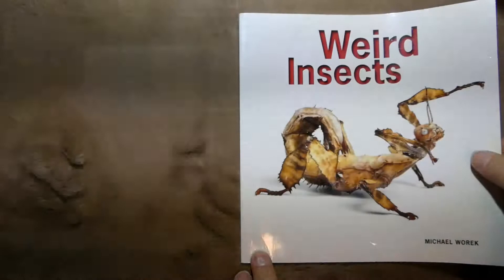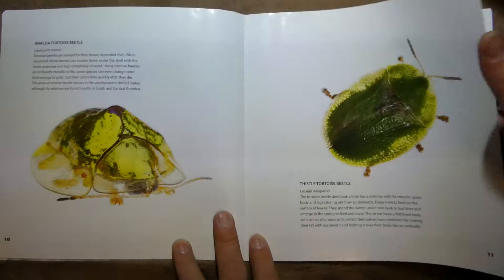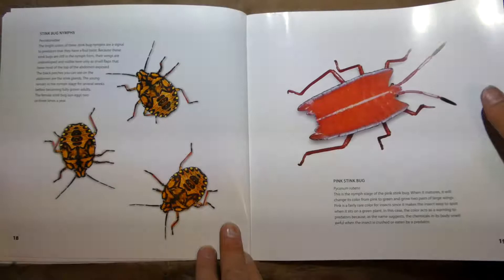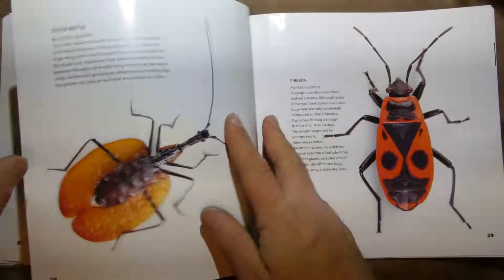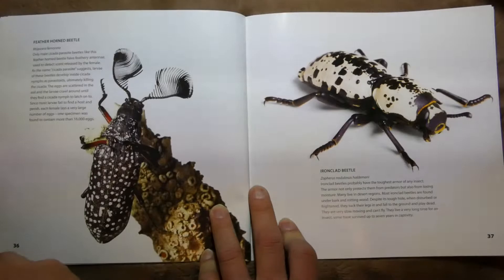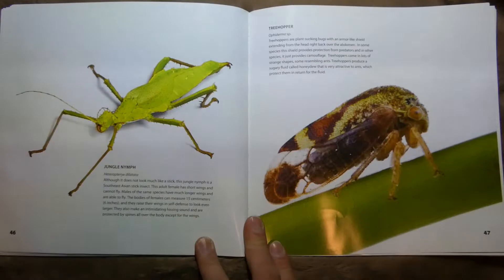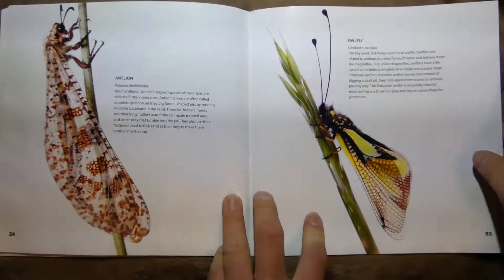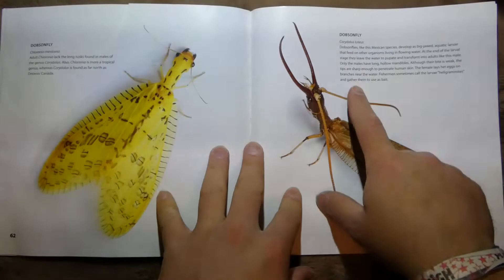Weird Insects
For Char and Bee:

I have to be away from my littles for a much longer time than I'd like. While these videos are not a substitute for in-person dadding, the goal is to let them have a little taste of our good times together until I can return home.